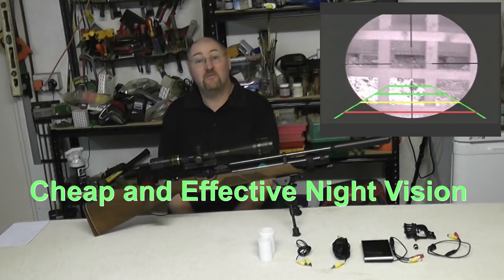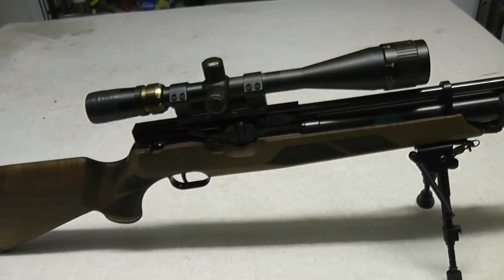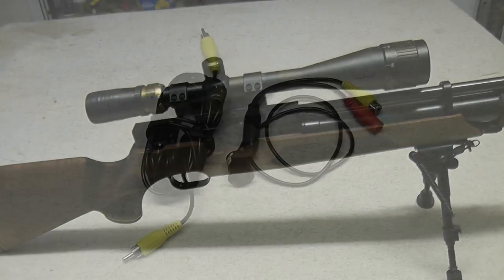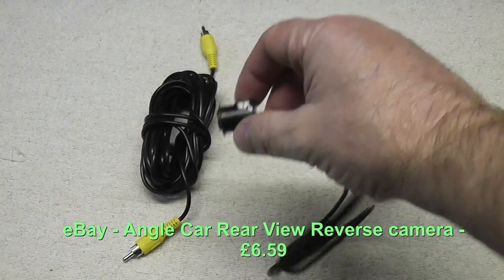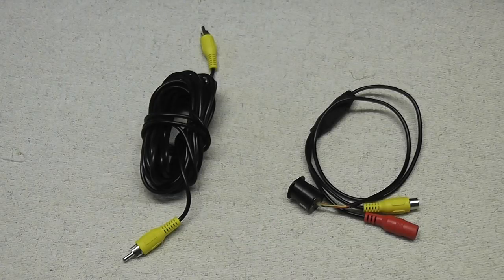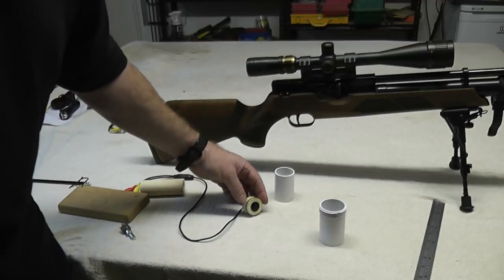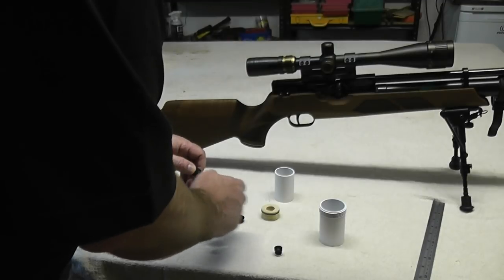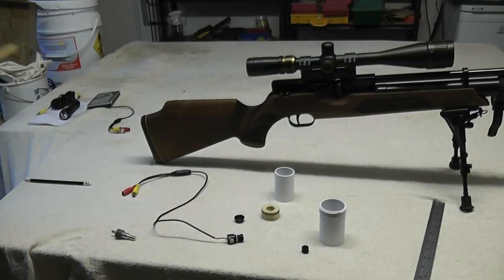Homemade Night Vision Rifle Scope - Inexpensive!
A very cheap and easy way to convert a scope into a night vision hunting set up.  I did it for less than £30, but you may need to buy one or two other cheap items if you do not already have them.  I list everything you need with prices to make it easy for you.